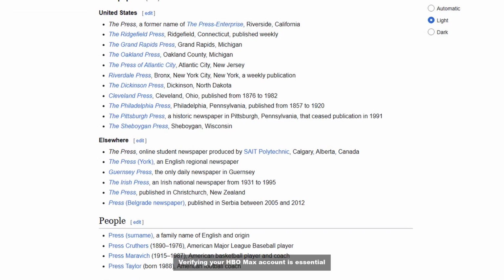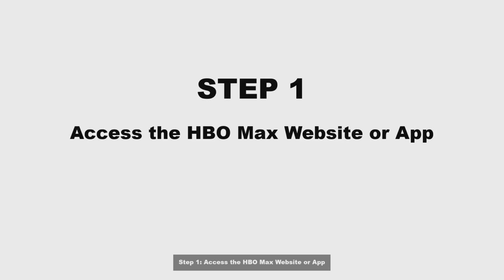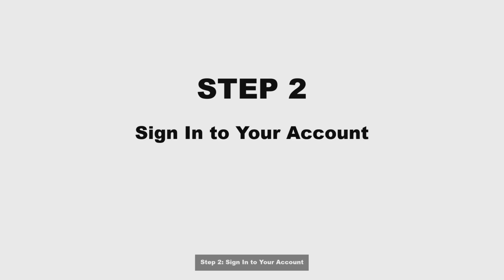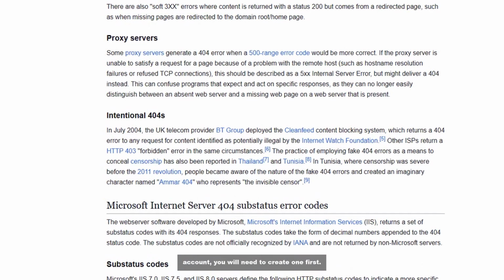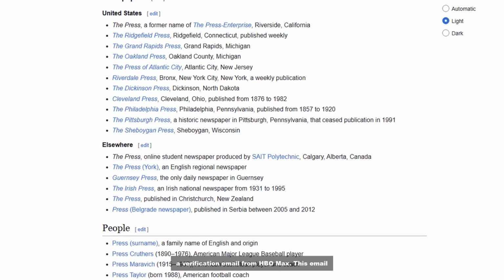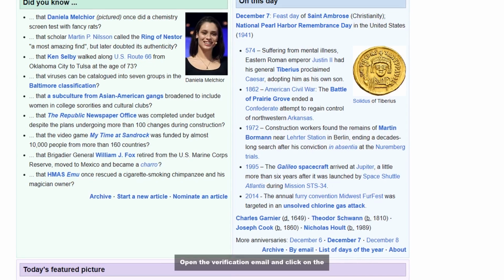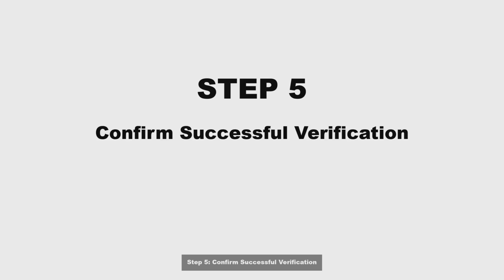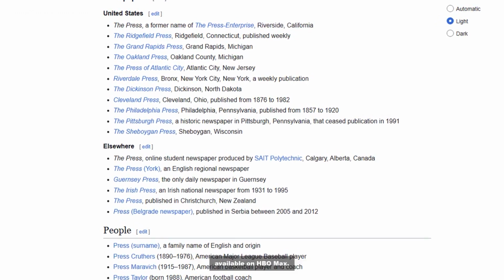How To Verify Your HBO Max Account 2025 (2026)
In this video, we will guide you through the steps on how to verify your HBO Max account in 2025. Whether you're facing issues with account verification or just need a refresher, we've got you covered with easy-to-follow instructions.